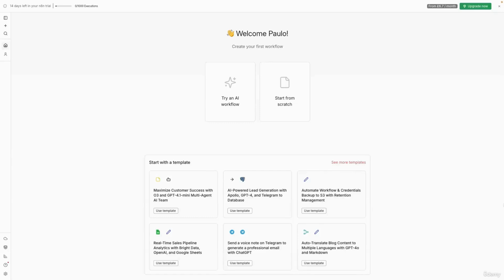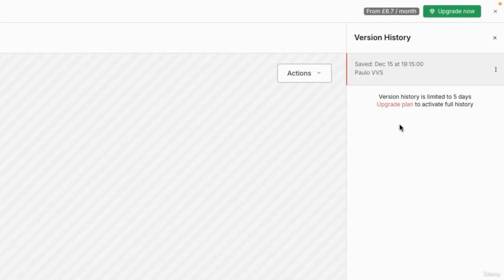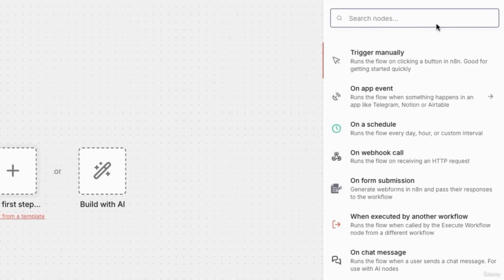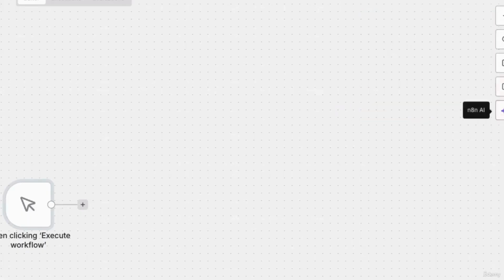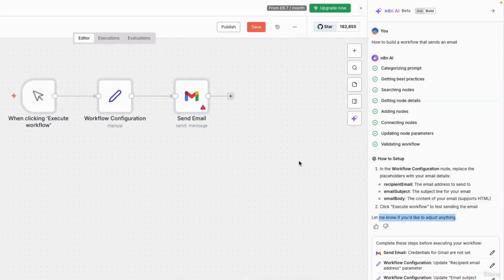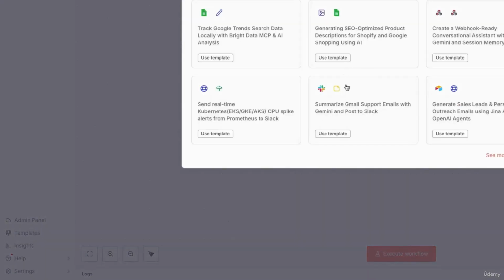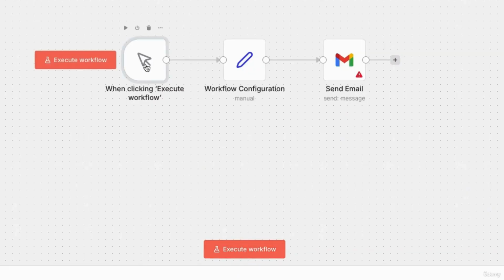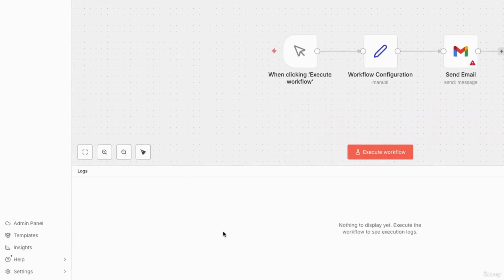3 Overview of Canvas and Menus